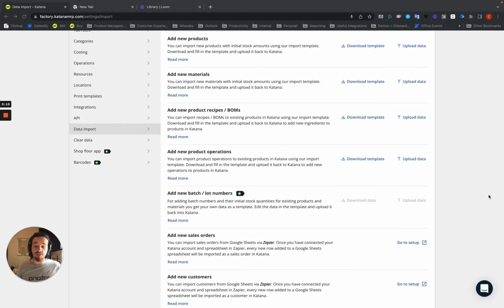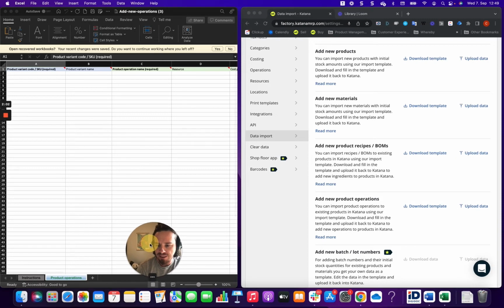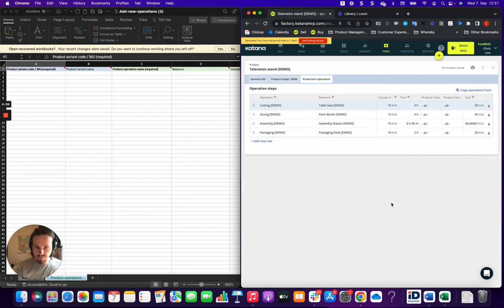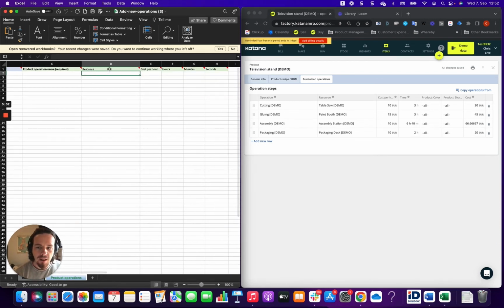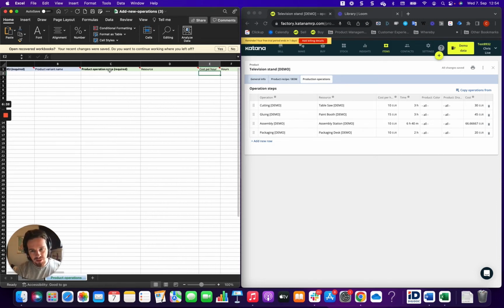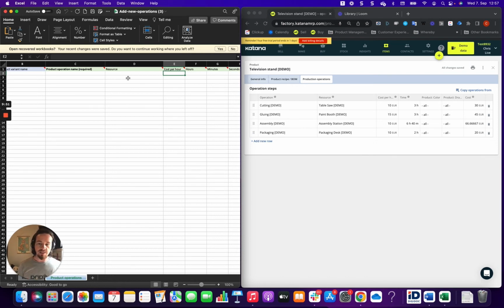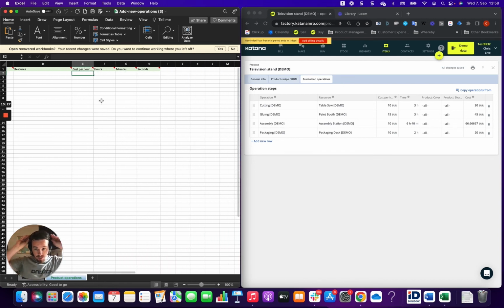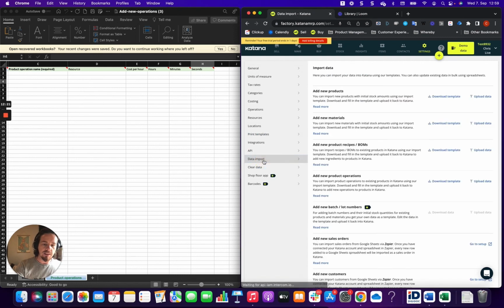Importing: Add New Product Operations (Episode 65) | Katana Cloud Inventory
Learn about how to add new product operations in Katana via importing.